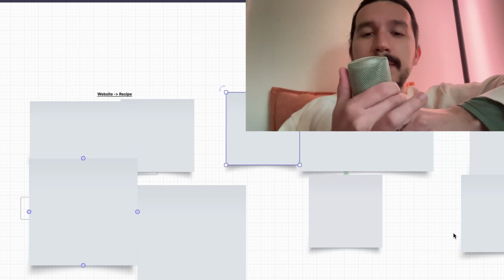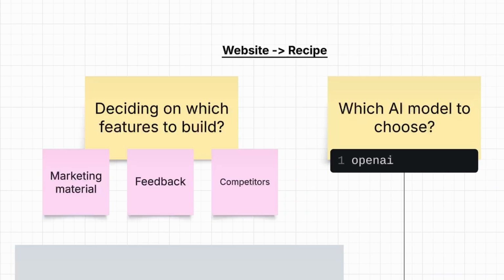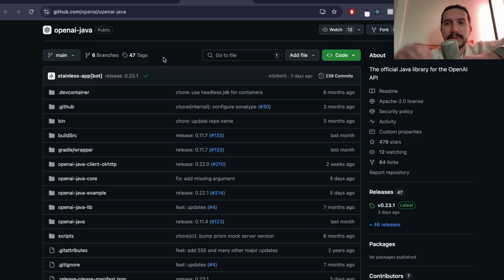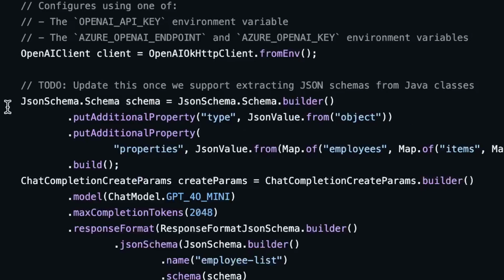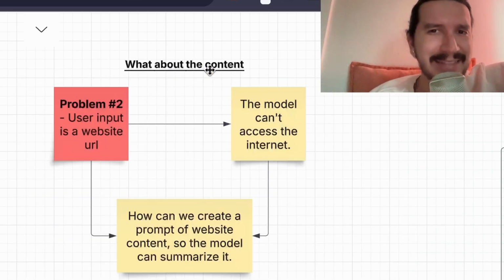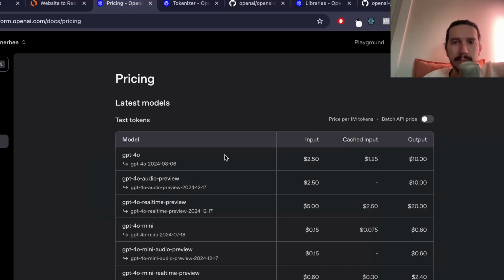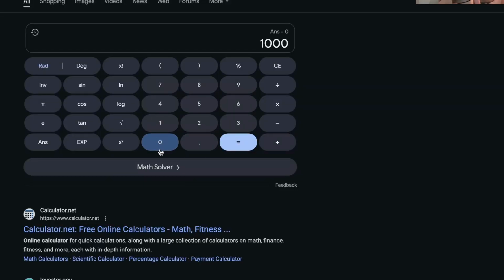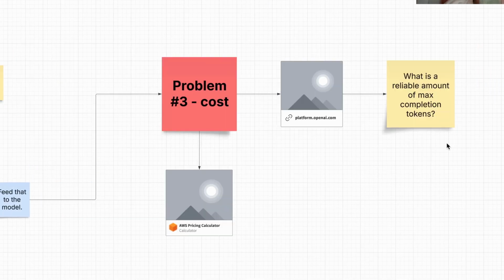How I built an AI SaaS feature - tech walkthrough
Just wanted to take y'all through some of the challenges and learnings from building my first AI feature for Dinnerbee. Definitely a lot of options, so I wanted to share my thought process, and how I think about overcoming challenges.

TIMESTAMPS:
00:00 Context on the app
01:27 Context on the feature
03:31 Problem 1
07:02 A different approach
08:22 Problem 2
09:42 Problem 3